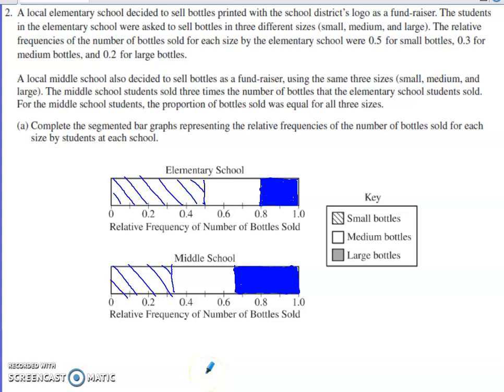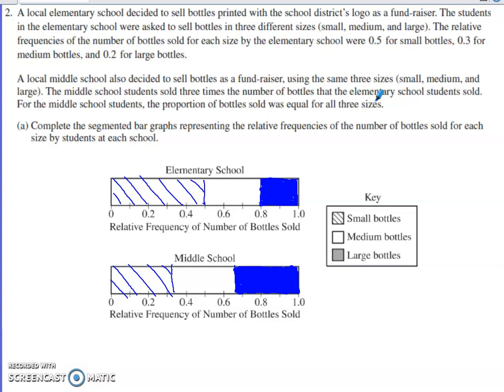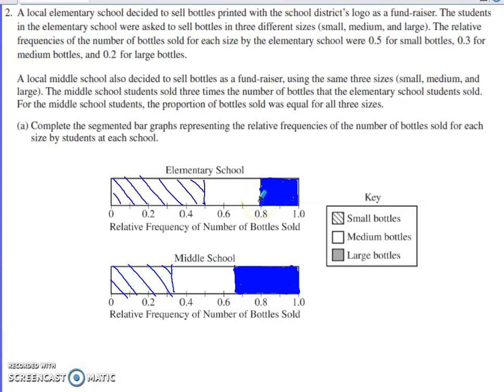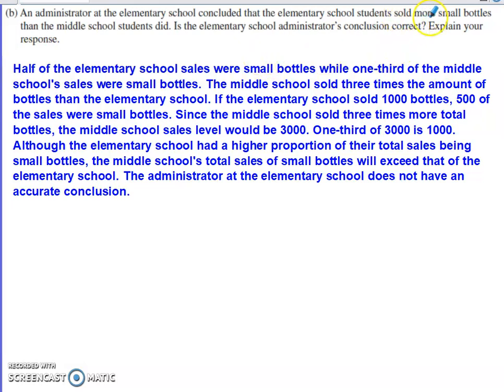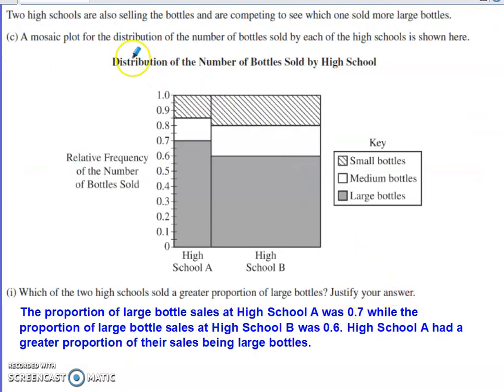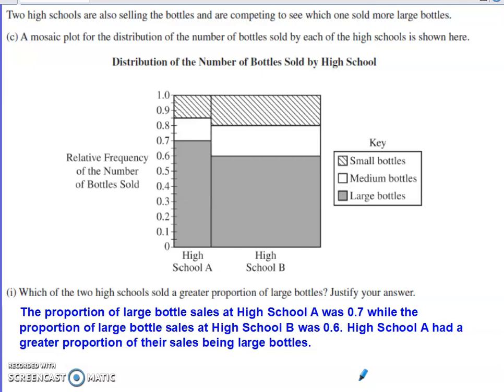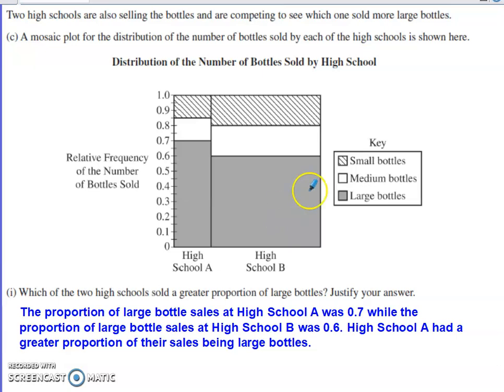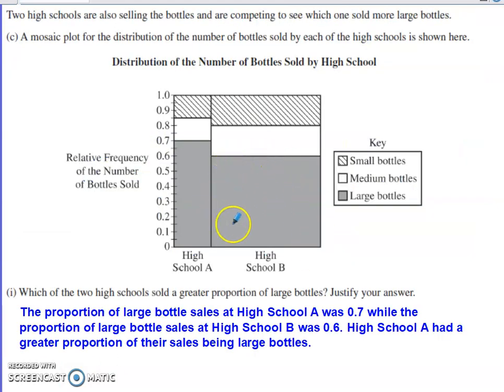2024 AP Statistics Free Response Question #2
2024 AP Stats FRQ #2 - Exploring Data
a. Segmented bar graphs
b. Proportions versus frequencies
c. Mosaic plot - proportions versus frequencies